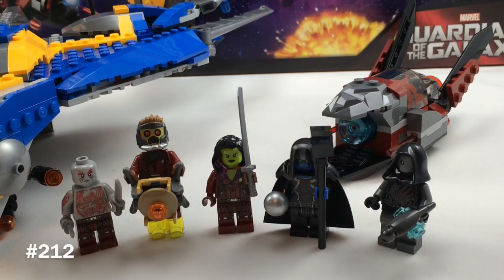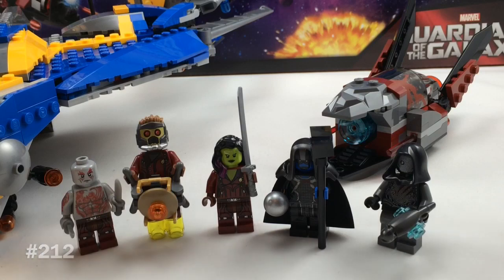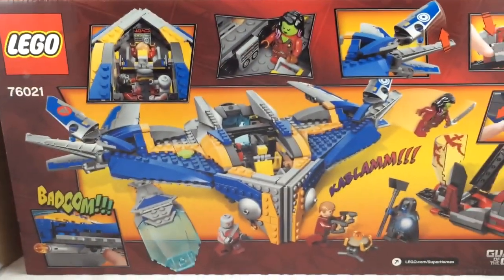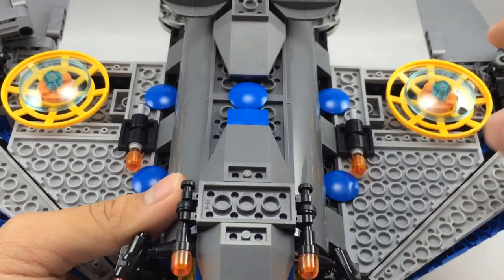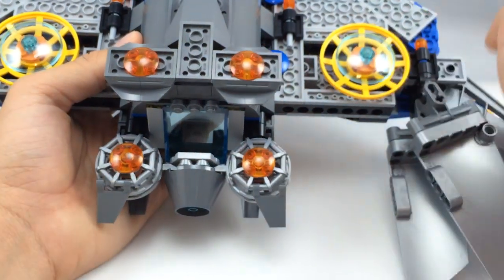LEGO Marvel Guardians of the Galaxy The Milano Spaceship Rescue Review 76021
I review 76021 The Milano Spaceship Rescue, a LEGO Marvel Super Heroes Guardians of the Galaxy set from 2014. Wow, the minifigures and Milano Spaceship are so sweet in this set! Kind of like a cookie... a Milano cookie.
just2good LEGO Review #212